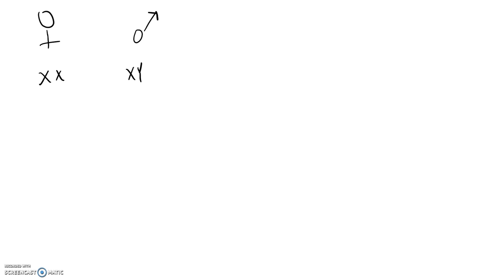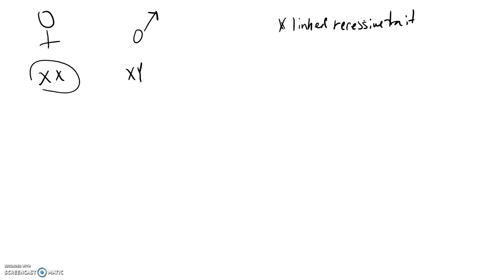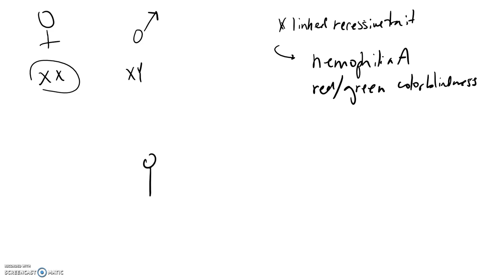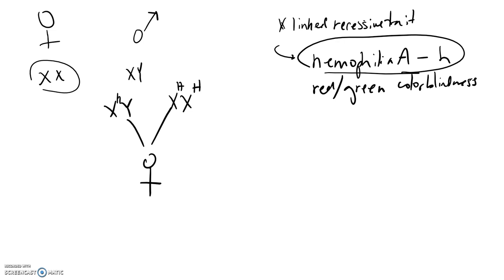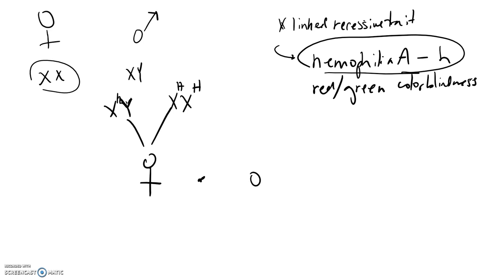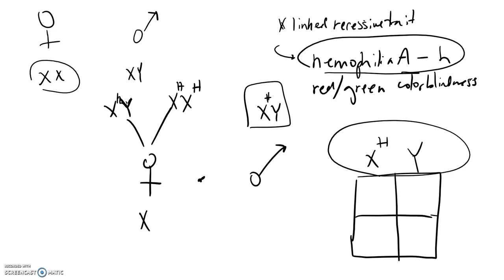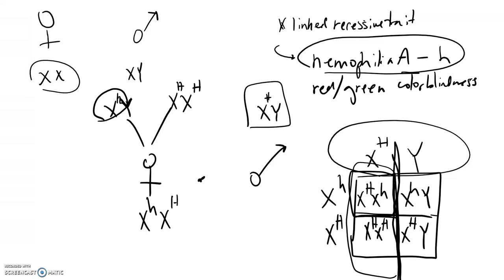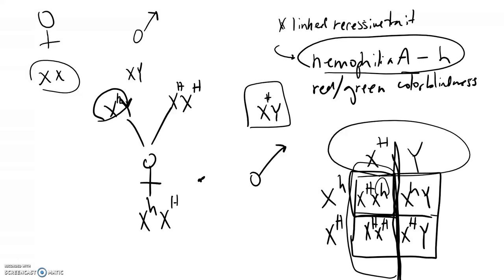X-linked traits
Description of inheritance patterns of X-linked traits.